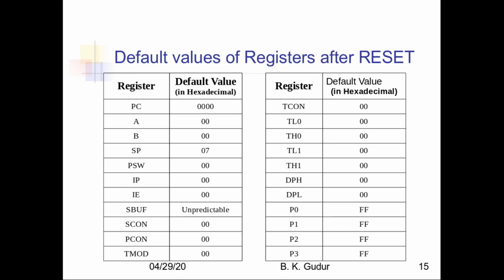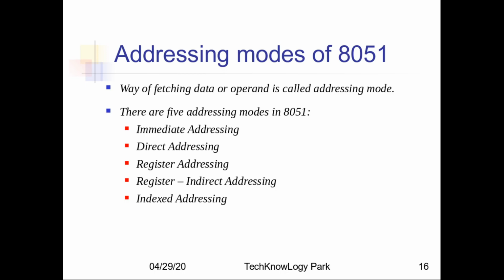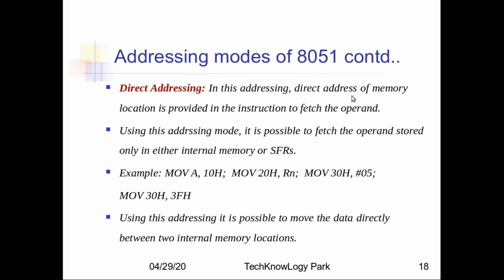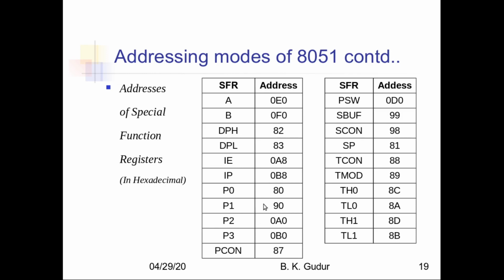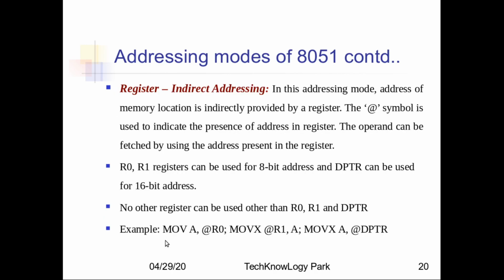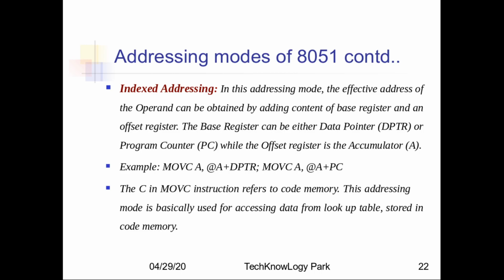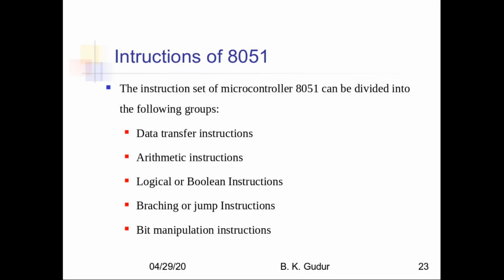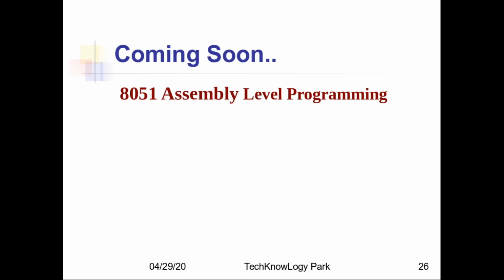Addressing Modes and Instruction Set of 8051 Microcontroller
Welcome back dear students/friends,
In this video I have discussed default values of 8051 microcontroller register upon reset, different addressing modes and classification of instruction set.

Knowing the default content of every register after the reset is very important to program the 8051 microcontroller. In this video I have discussed this in detail.

Even the addressing modes and how to study the instructions of 8051 has been discussed.

In next Video I am going to discuss Steps to program in assembly language.

Below are the text books, which I have referred to make the presentation of this video lecture.
1) The 8051 Microcontroller and Embedded Systems: Using Assembly and C
By Janice Gillispie Mazidi, Muhammad Ali Mazidi, and Rolin D. McKinlay
2)The 8051 Microcontroller by K.Ayala